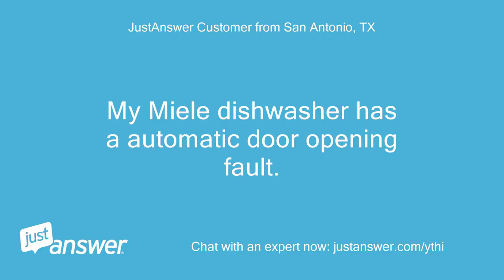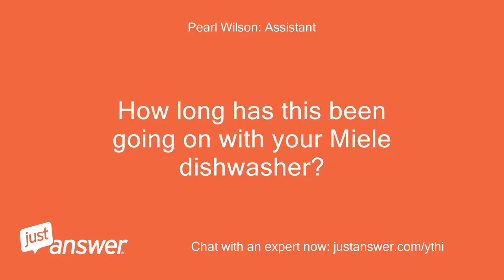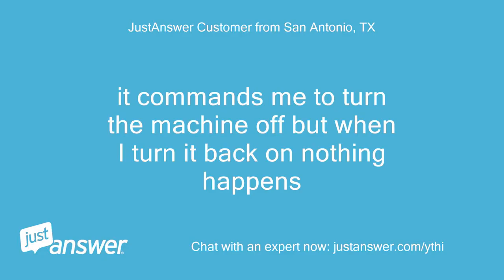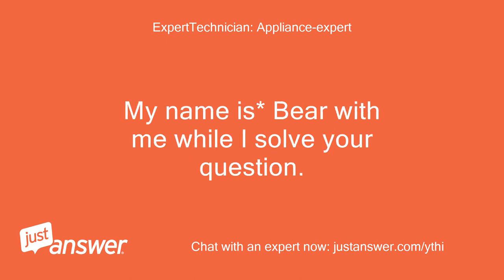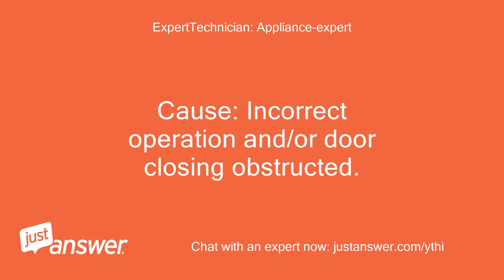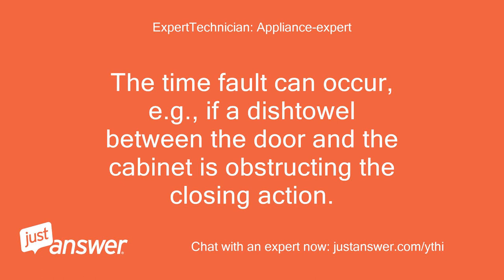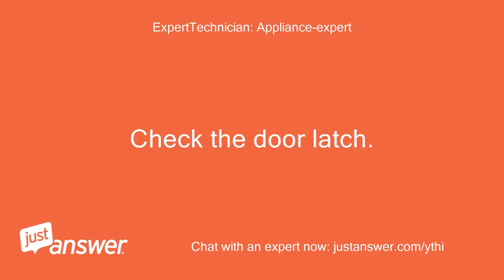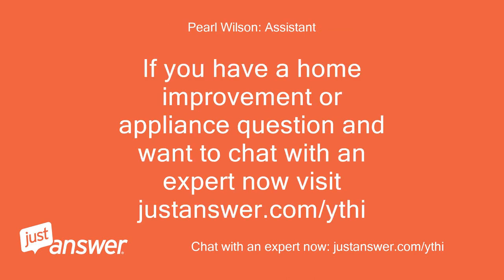My Miele dishwasher has a automatic door opening fault. Can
JustAnswer Customer from San Antonio, TX: My Miele dishwasher has a automatic door opening fault.
JustAnswer Customer from San Antonio, TX: Can you help me rest it?
Pearl Wilson: Assistant: Do you know the model of your Miele dishwasher?
JustAnswer Customer from San Antonio, TX: reset
Pearl Wilson: Assistant: How long has this been going on with your Miele dishwasher?
JustAnswer Customer from San Antonio, TX: installed in 2011 and its a la Perla
JustAnswer Customer from San Antonio, TX: it commands me to turn the machine off but when I turn it back on nothing happens
ExpertTechnician: Appliance-expert: Hello Thank you for making your question to JustAnswer.
ExpertTechnician: Appliance-expert: My name is* Bear with me while I solve your question.
ExpertTechnician: Appliance-expert: The closing function of the automatic door lock latch is time-controlled.
ExpertTechnician: Appliance-expert: As soon as the given time has elapsed, the fault indication Fault with auto.
ExpertTechnician: Appliance-expert: door closing is displayed.
ExpertTechnician: Appliance-expert: This fault indication can also be displayed if the door is forcefully slammed shut.
ExpertTechnician: Appliance-expert: If there is a fault with the opening function, the fault indication Fault with auto.
ExpertTechnician: Appliance-expert: door opening is displayed.
ExpertTechnician: Appliance-expert: Cause: Incorrect operation and/or door closing obstructed.
ExpertTechnician: Appliance-expert: The time fault can occur, e.g., if a dishtowel between the door and the cabinet is obstructing the closing action.
ExpertTechnician: Appliance-expert: As soon as the allotted time for door closing has elapsed, a fault is registered and indicated in the display.
ExpertTechnician: Appliance-expert: If the door is slammed shut too forcefully, the motorized latch can be forced out of position, causing a fault to be registered.
ExpertTechnician: Appliance-expert: Check the door latch.
ExpertTechnician: Appliance-expert: If the door or latch is damaged, it could prevent the dishwasher from closing.
ExpertTechnician: Appliance-expert: When the dishwasher detects the door is open, it will not start.
ExpertTechnician: Appliance-expert: Try these checks to find the issue and you will solve your problem.